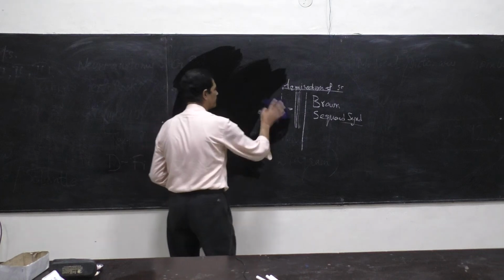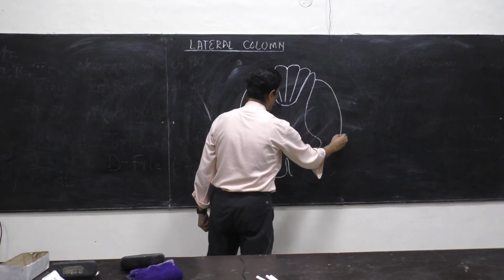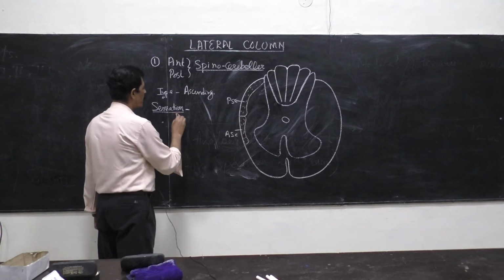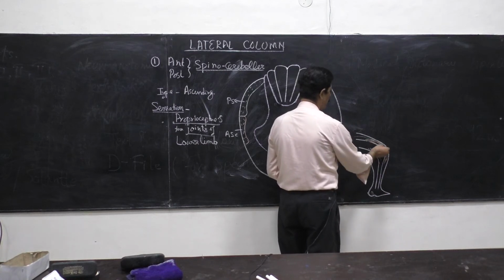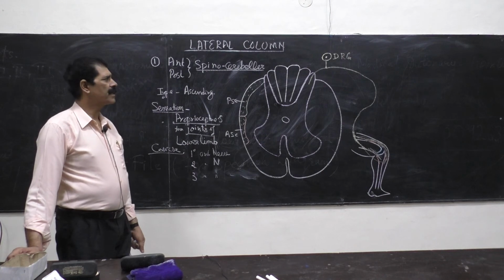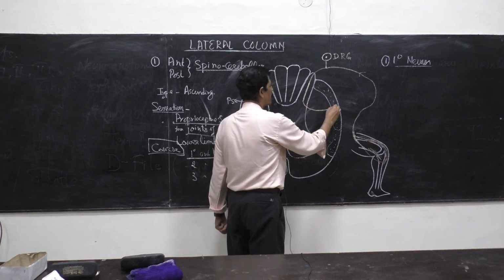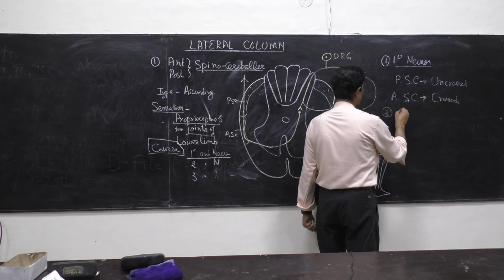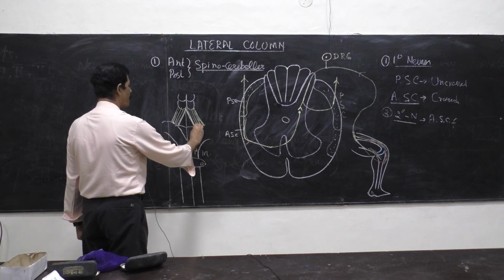Lateral column of Spinal Cord -part 1